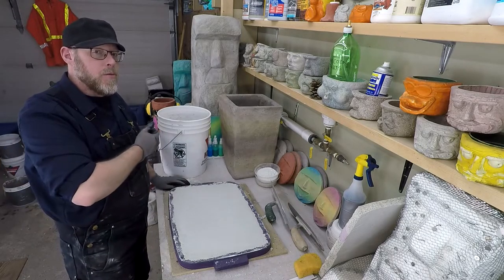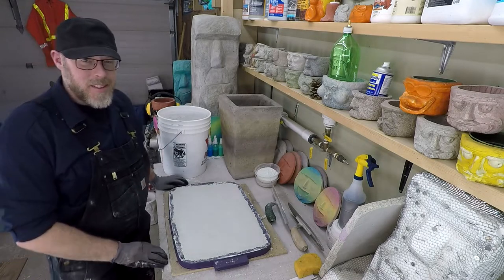Can Concrete Be Poured On Grass?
Concrete should never be poured directly on top of grass.  Grass is an organic material that will deteriorate and rot away over time changing the size, shape and chemical consistency of the surface that the concrete was initially poured on.  These changes can lead to all sorts of problems because the substrate (the surface concrete was poured on) is no longer supporting the concrete as it should.
Ideally, all of the grass should be removed from the project area and a compactible substrate is laid (such as gravel) to make a better foundation for the concrete being placed.  This will give the finished concrete project a much higher success rate than if the concrete was poured on top of grass.